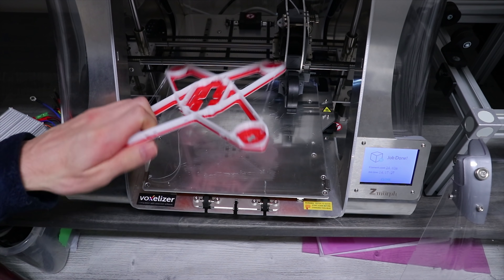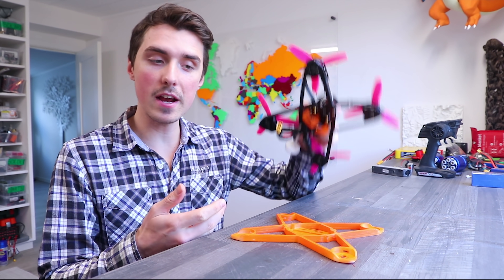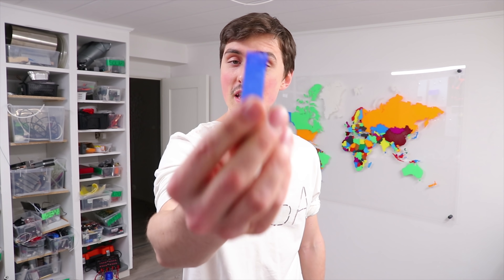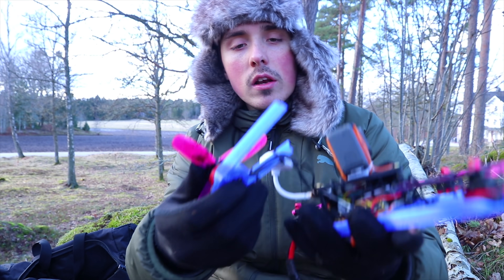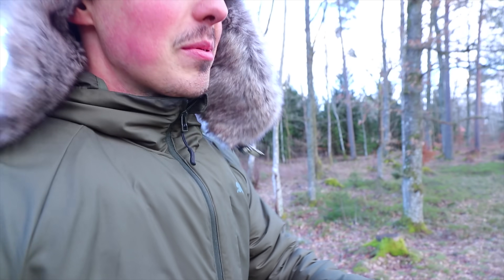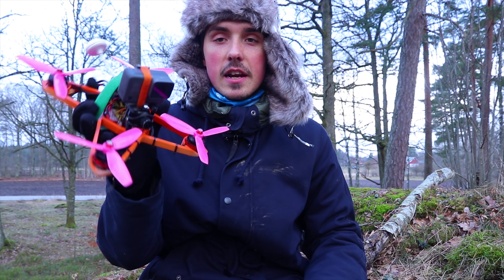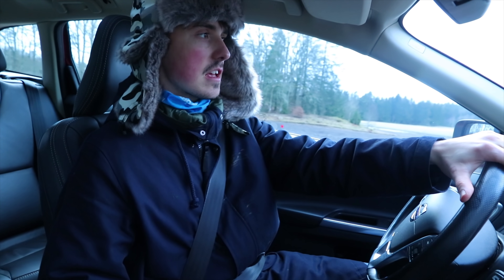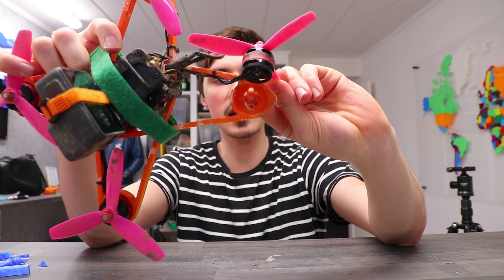A Flexible 3D Printed Drone That Can't Break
3D printing an indestructible racing drone out of flexible material because I like to crash drones.